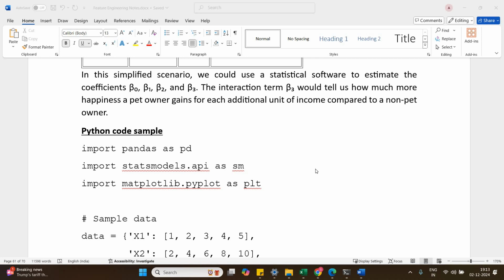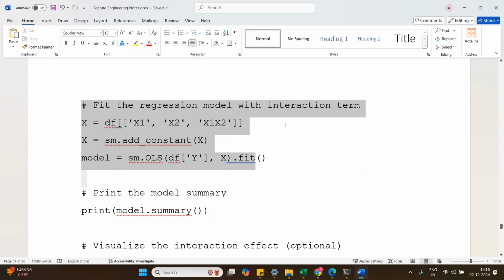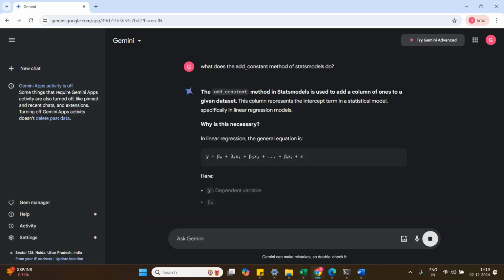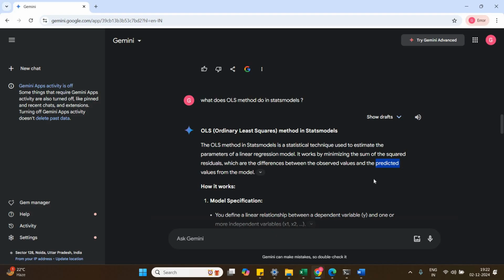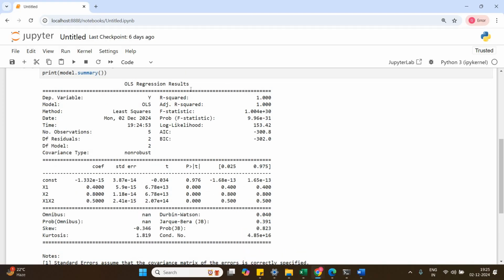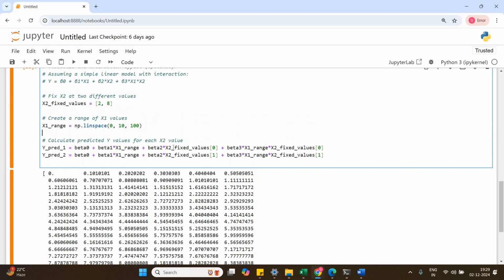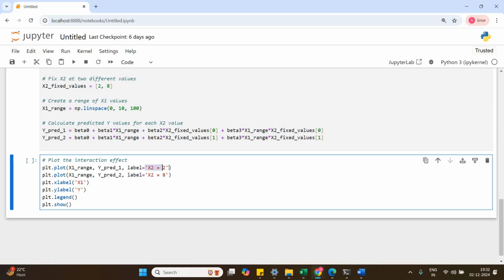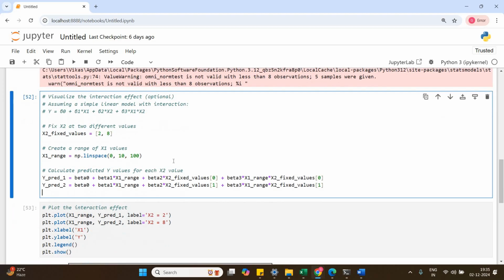Feature Engineering Part 28 - Sample Python Example for interaction terms || By Vikash Shakya